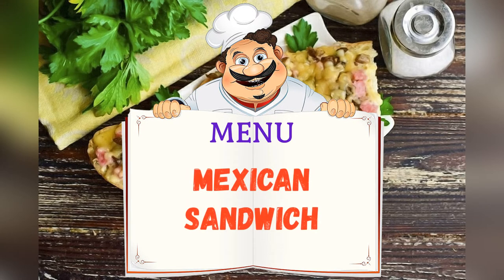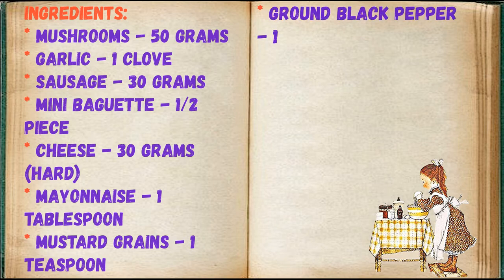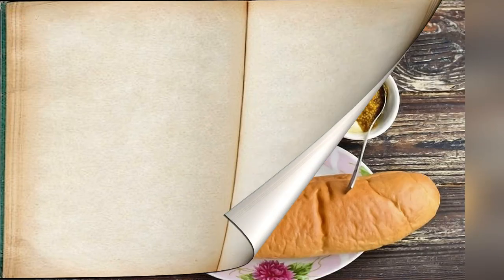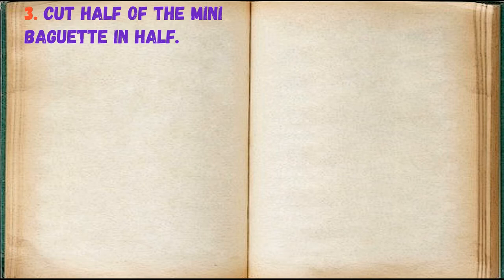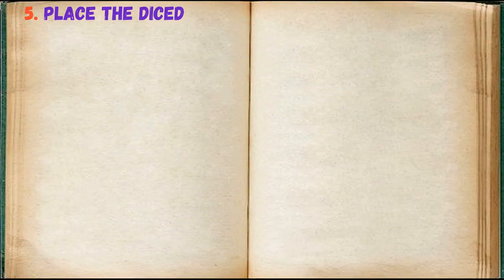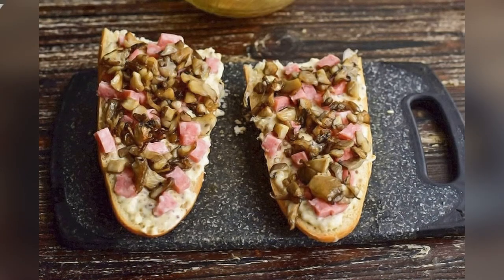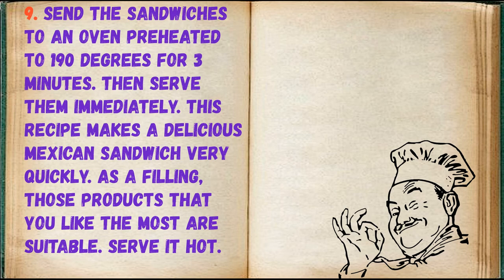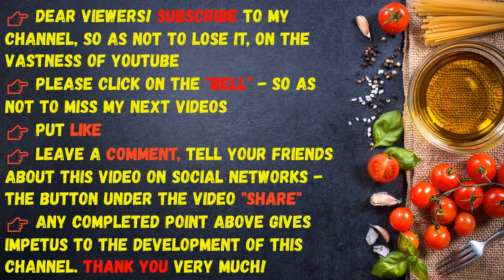Mexican Sandwich / Book of recipes / Bon Appetit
✅ Mexican Sandwich 👇

Ingredients:
* Mushrooms - 50 Grams
* Garlic - 1 Clove
* Sausage - 30 Grams
* Mini baguette - 1/2 Piece
* Cheese - 30 grams (hard)
* Mayonnaise - 1 Tablespoon
* Mustard grains - 1 Teaspoon

When choosing a hard cheese, you should opt for the one you like the most. Sausage is suitable not only smoked, but also boiled. However, if you do not like it, then replace it with meat, which you can both boil in advance and bake in the oven.

👉 Step by step cooking 👇

1. Prepare all ingredients.

2. In a bowl combine mayonnaise, ground black pepper, mustard and chopped garlic. Stir.

3. Cut half of the mini baguette in half.

4. Brush it with the prepared sauce.

5. Place the diced sausage.

6. Fry the mushrooms in a frying pan in vegetable oil.

7. Place the mushrooms on top of the sausage.

8. Rub hard cheese on top.

9. Send the sandwiches to an oven preheated to 190 degrees for 3 minutes. Then serve them immediately. This recipe makes a delicious Mexican sandwich very quickly. As a filling, those products that you like the most are suitable. Serve it hot.